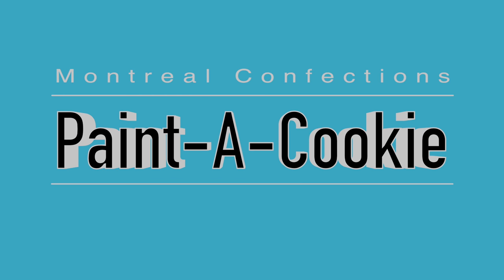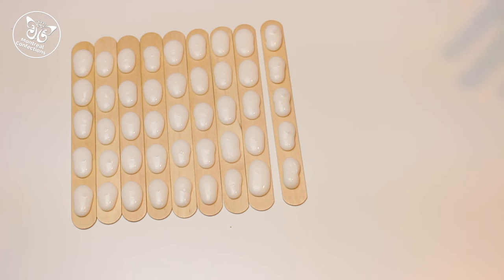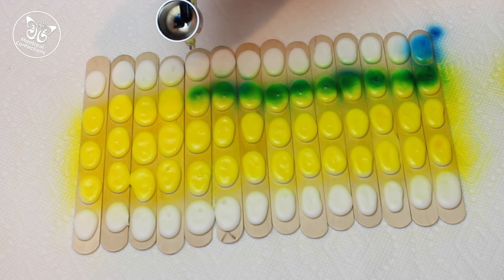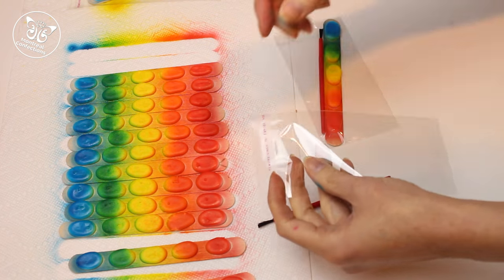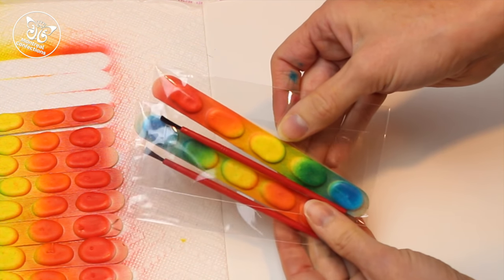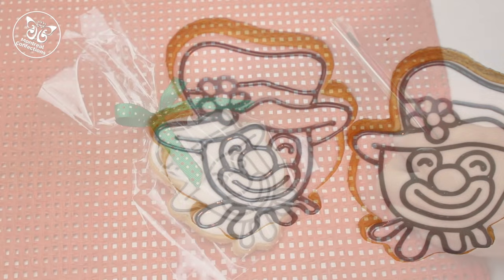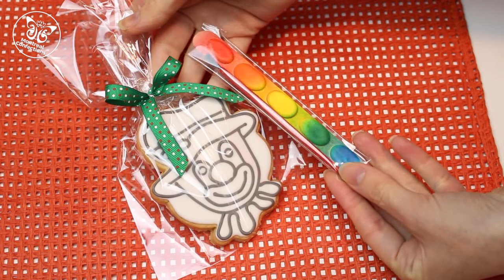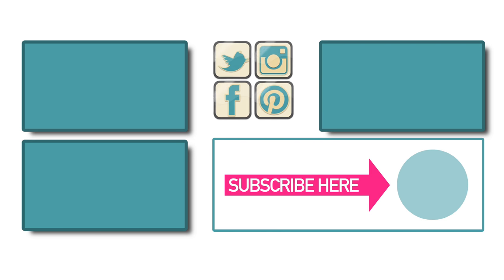Paint-A-Cookie step-by-step tutorial how to PYO cookies - Edible & disposable paints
Learn from the original creator don't be fooled by copycats, thanks for supporting my channel

Airbrush colors

Tongue depressors

(Pretzel) Cello bags

RECIPIES

Easy step by step tutorials for cakes, cupcakes & cookies.